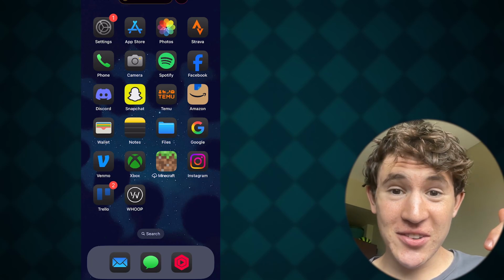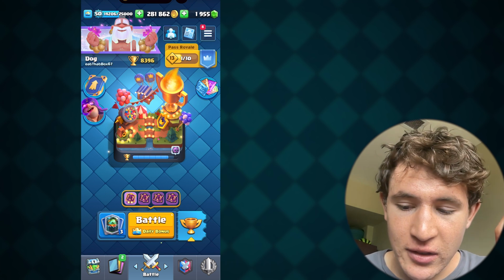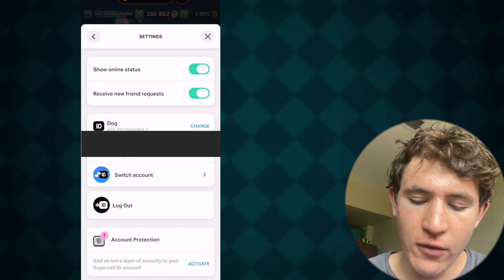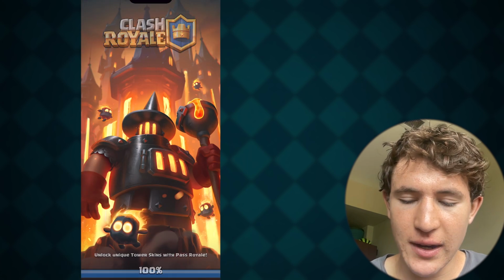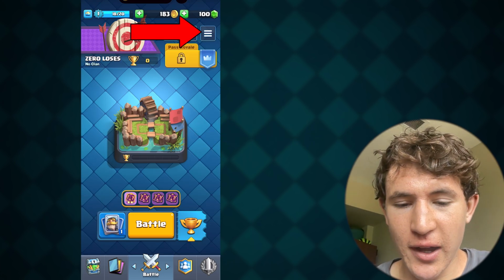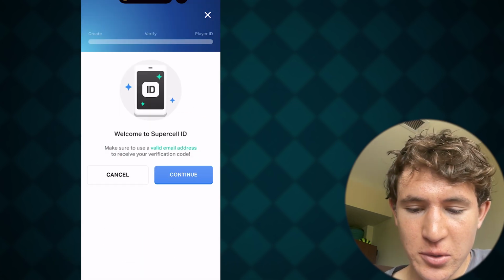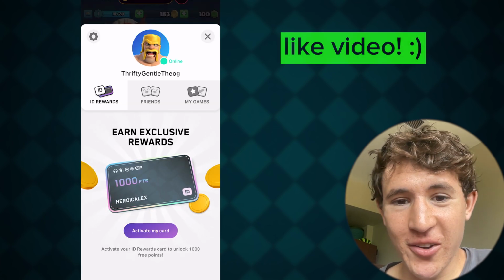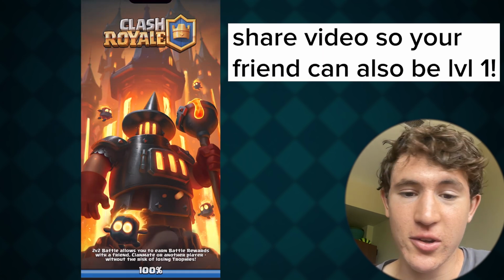How to Make a New Clash Royale Account Without Deleting the Old One (UPDATED 2026!)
. Want to **make a new Clash Royale account without deleting your old one**? This **UPDATED 2026** guide will show you exactly **how to create a second Clash Royale account** using **Supercell ID**, ensuring you **don't lose any progress** on your primary account! Whether you're looking to start fresh, play with friends on a new account, or experiment with different strategies, this video has you covered.

You'll learn:
- The step-by-step process to link a new Clash Royale account safely.
- How to switch between multiple Clash Royale accounts seamlessly.
- Tips for managing your primary and **alt Clash Royale accounts** effectively.
- All the essential information to successfully **create multiple Clash Royale accounts** in 2026, safely and securely.

Never worry about accidentally deleting your main account again! Get ready to explore Clash Royale from a fresh perspective.

**Relevant Search Terms:**
how to make a new clash royale account
make new clash royale account without deleting old one